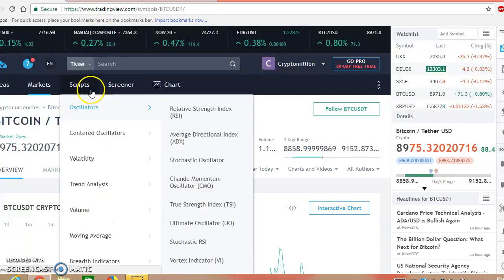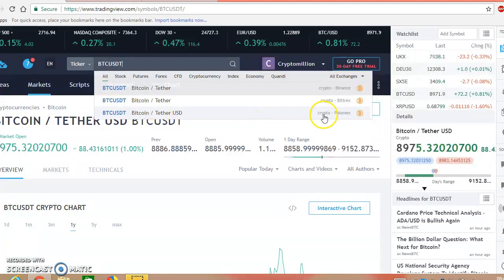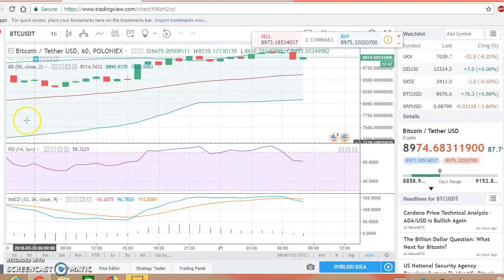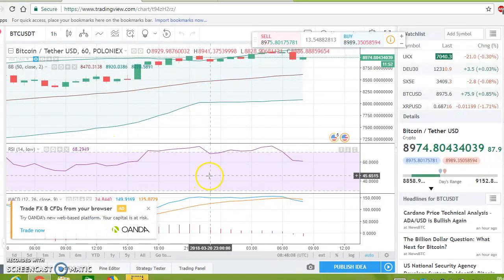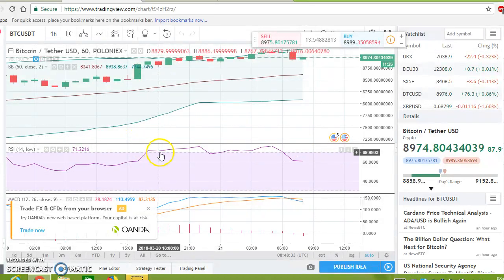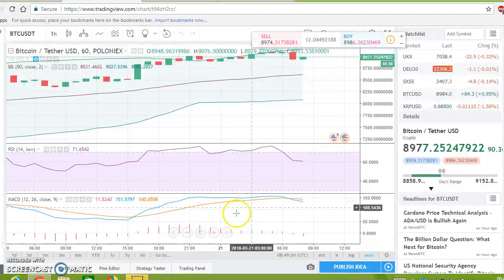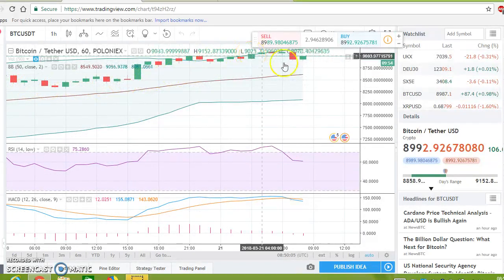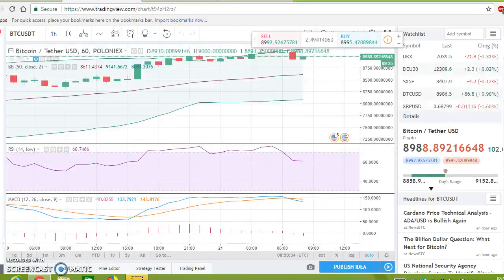How To Use Trading View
This video was made to provide an informational service only and we are not responsible for any investments made applying this information. The results described are for illustration purposes only and are not guarantees of future income. Any investment contains risk and is 100% the responsibility of the investor to assess the risks/rewards involved. It is possible to lose some or all of your investment. We assume no liability assumed or implied for your application of the information shared from the training programs.